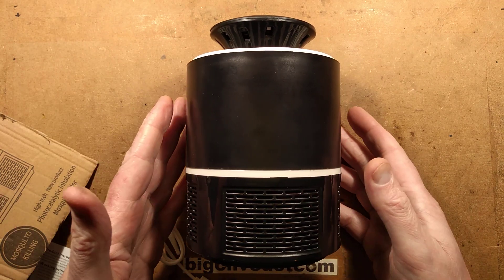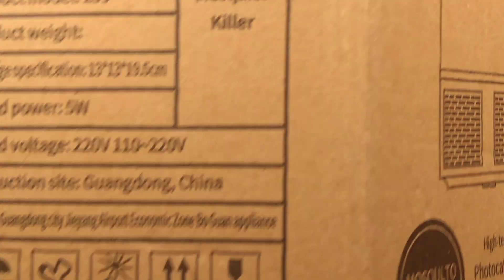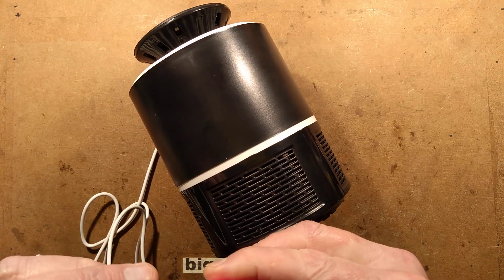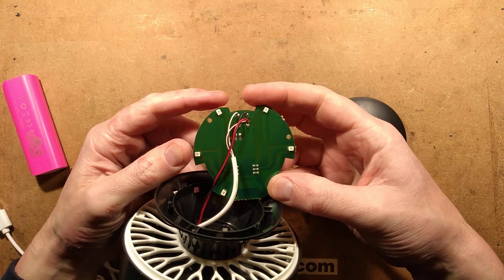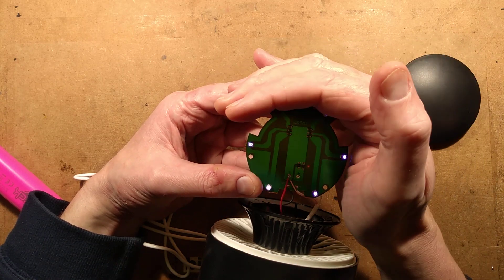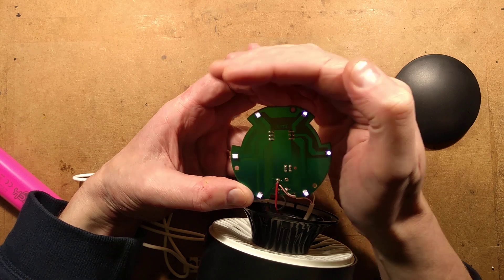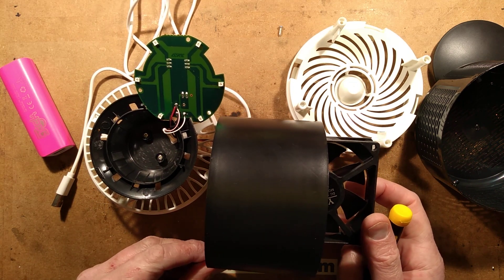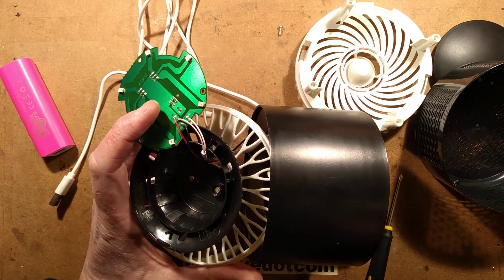USB powered photocatalytic inhalation mosquito killer.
I'm not so sure this is actually a Photocatalytic inhalation mosquito killer, so much as a fly vacuum with UV-ish lights to attract them.
It's the first LED unit that I've come across that actually appears to be using UV LEDs.  They have a very weird appearance of a washed out blue that may be the UV stimulating the case of the LED.
The fan that sucks the bugs into the base is very quiet, but I do wonder if any insects are actually going to be duped into flying into it, and if they do, then if it's going to have the strength of airflow to stop them flying out again.